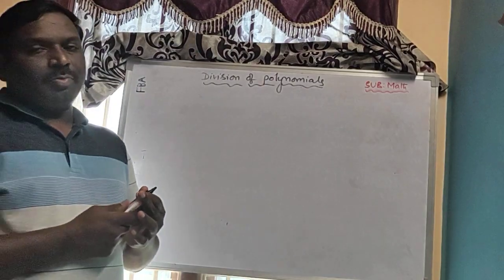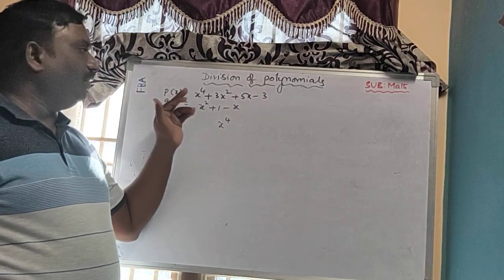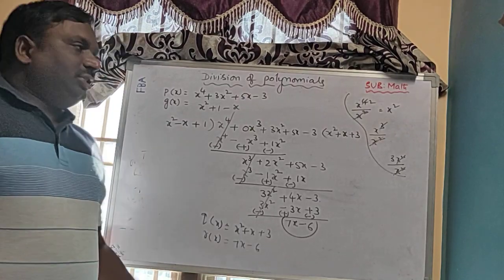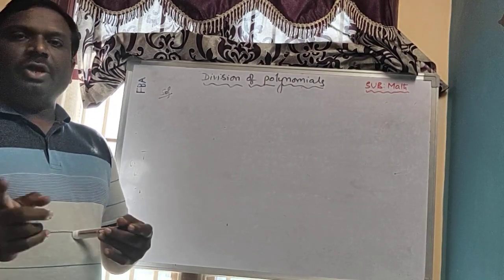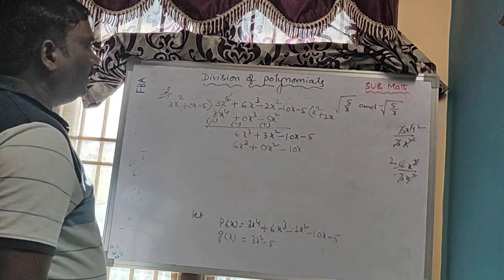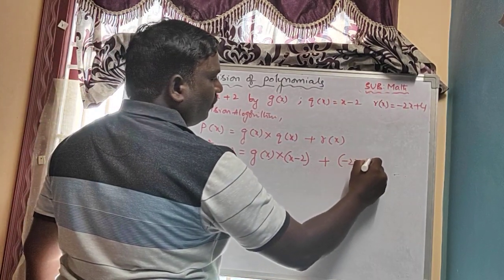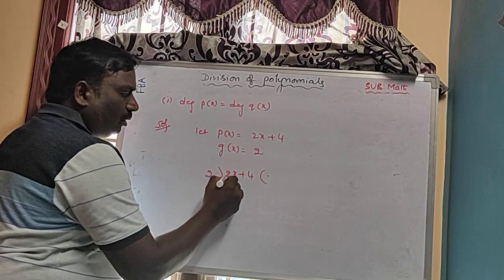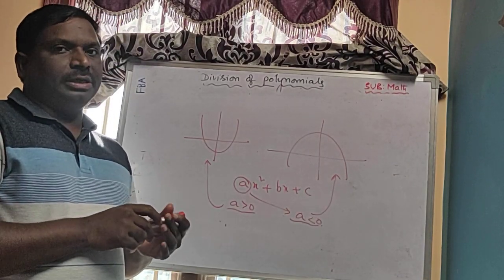10th class Polynomials part-4